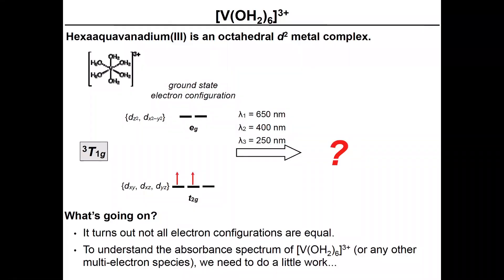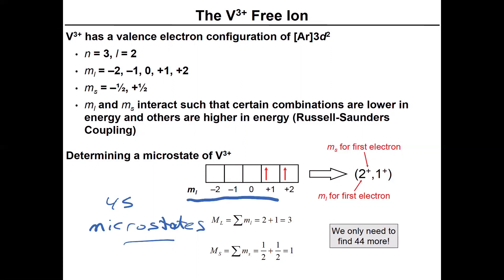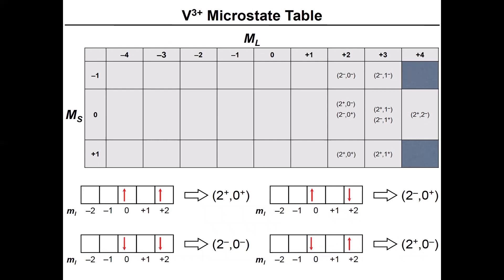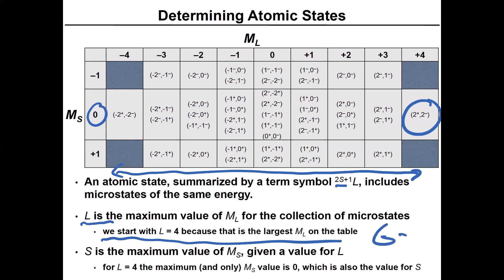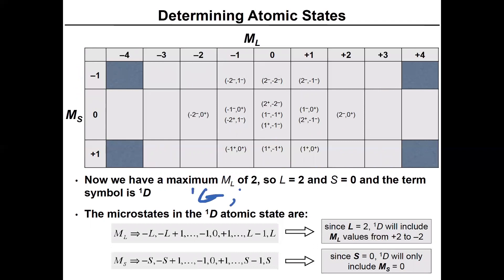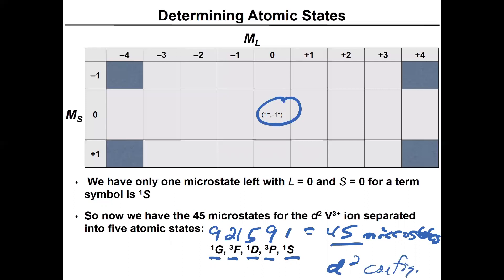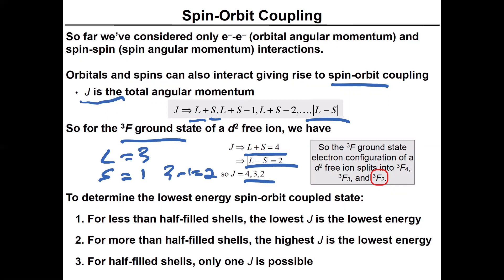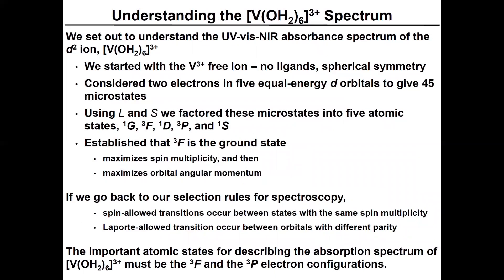Electronic Spectra of Transition Metal Complexes --- Part 3 --- The d2 Configuration in V(III)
Describes the process of obtaining the free ion term symbols for the d2 electron configuration in V(III).